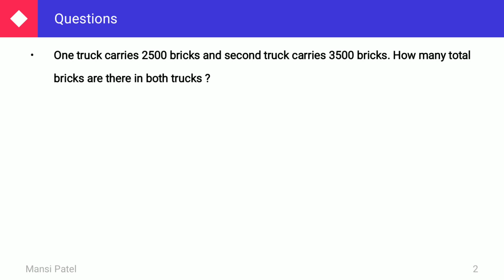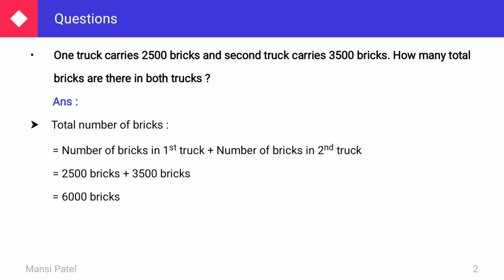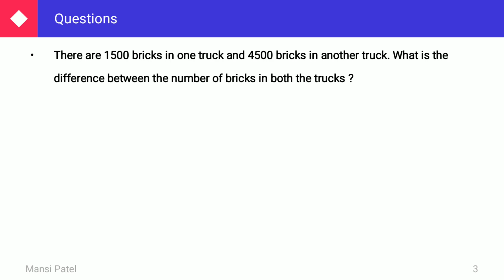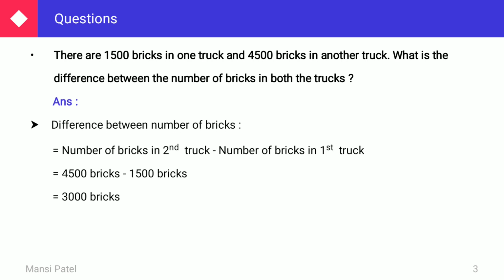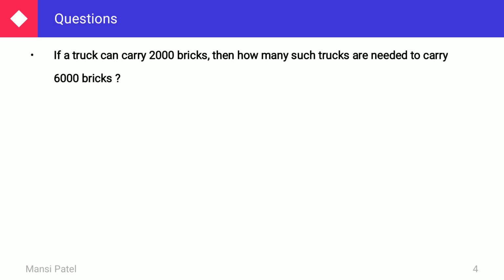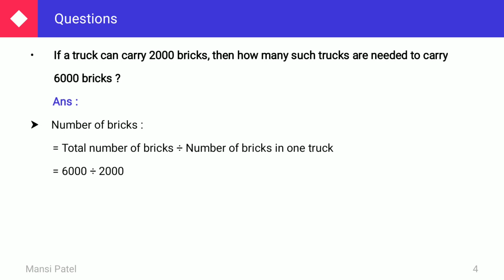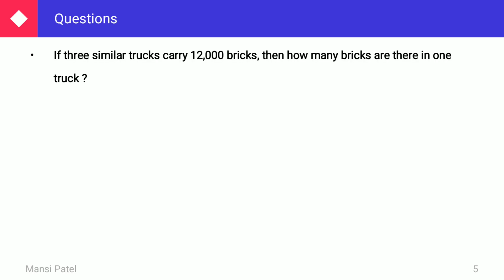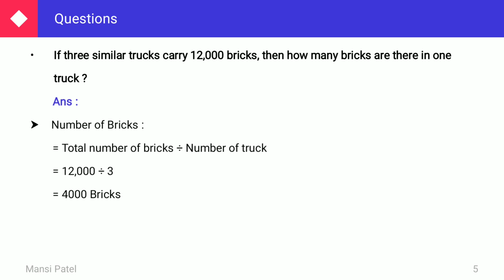Revision - Part 2 | Chapter 1 | Building with Bricks | Math for Class 4 | NCERT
This is the true story of Jagriti School in Murshidabad (West Bengal). When its building was being made, there was a plan to make brick patterns on the floor and walls. Jamaal, Kaalu and
Piyaar were the masons for the brick work. They wanted to get new ideas for the school building. So they took their other friends to see the old tomb of Murshid Kuli Khan.

This building has a big floor with about two thousand beautiful brick patterns. These were made by masons long back – about three hundred years ago.

0:00 Chapter Introduction
0:43 Questions
18:19 Thank You